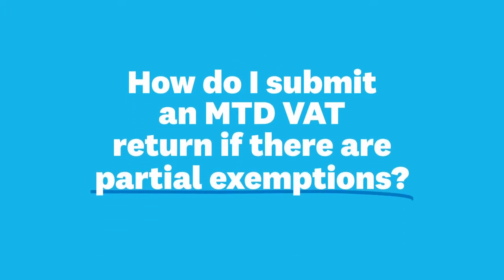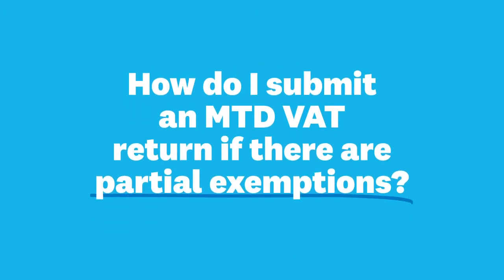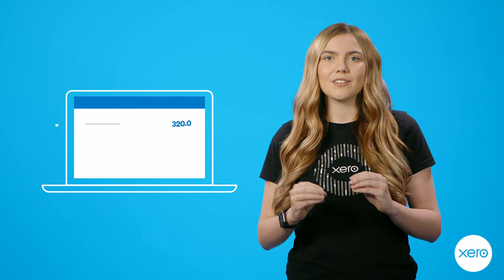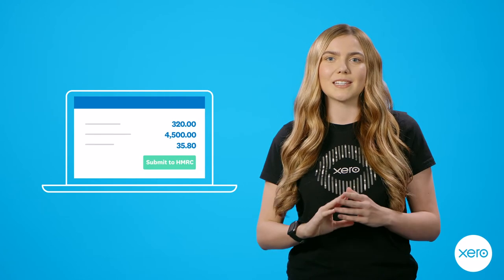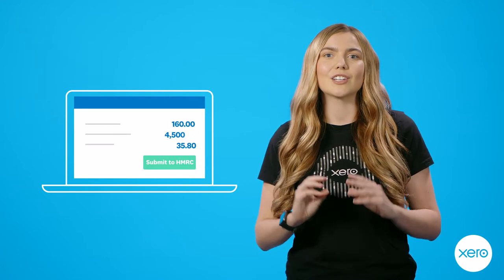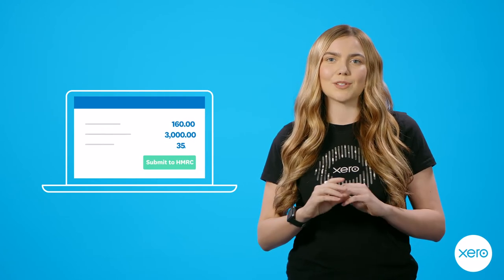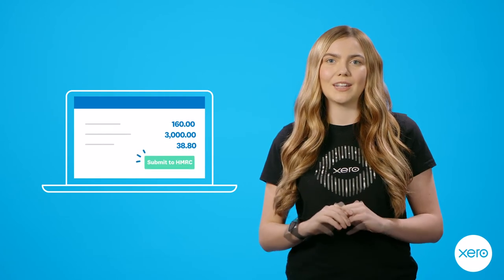How do I submit an MTD VAT return if there are partial exemptions?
For any partially exempt businesses, you can adjust the figures in the VAT boxes to reflect the correct amount of VAT.

For any Group VAT businesses the Xero bridging solution is going to be the perfect option for you.

This can be added to your organisation for free. Get in touch with Xero support for more information.

Visit our small business MTD resource hub to learn more about what MTD means for your business:

If you’re an accountant or bookkeeper, visit our resource hub to learn more about how MTD for VAT impacts you and your clients

These videos are intended as a general guide only. Please consider what is best for your business. If you require further information specific to your business needs, please speak to your professional advisor/s